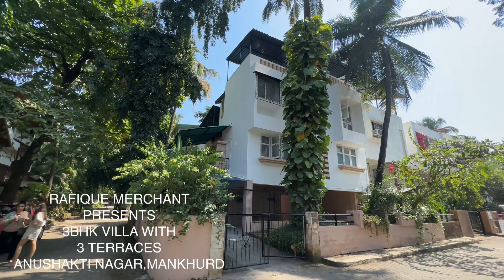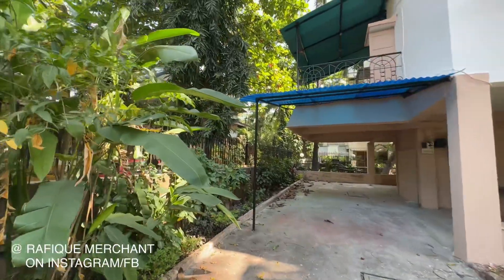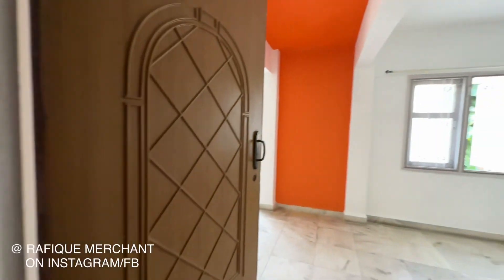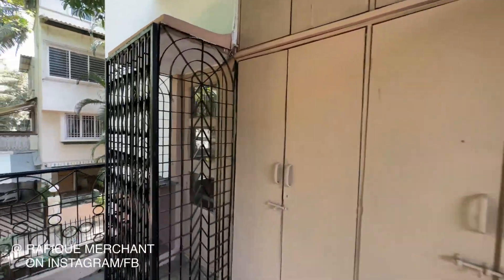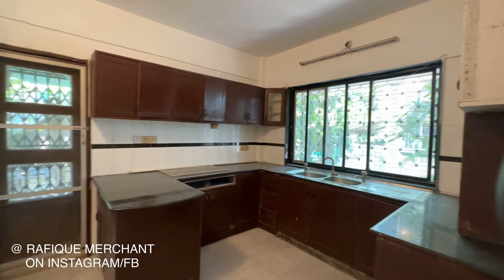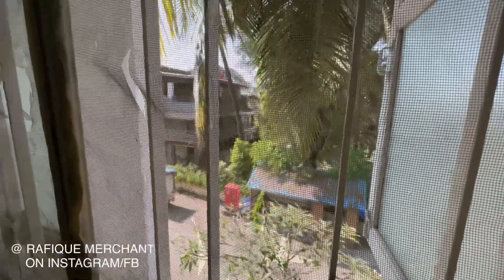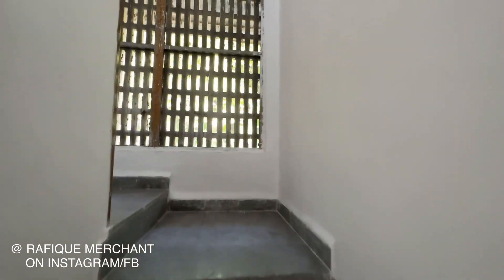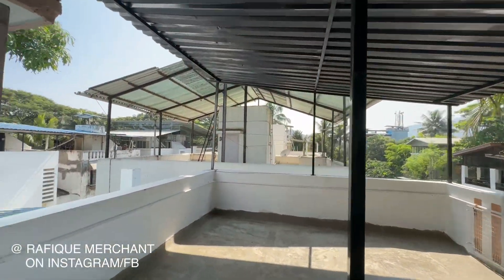6 Crore, 3bhk Bungalow with 3 Terraces, Anushakti Nagar, Mankhurd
Building name: Golden lawn society.
BHK: 3 bedroom, 1 hall,1 kitchen,3 terraces,3 bathrooms, stilt open space approx 1000 sq ft
Carpet area: around 4000 sq ft
Maintenance: approx 2,500 per month
Parking numbers: 3 car parking
Year of construction: 1988
 6 crore
Landmark: near BARC
Full address: Golden lawn society, bungalow number.1, oppo mount view society, near central bank,near BARC, ST road, Mumbai 400088